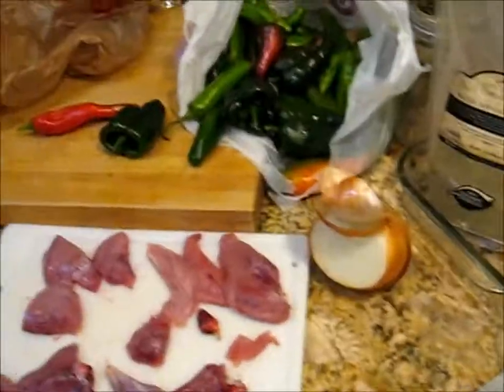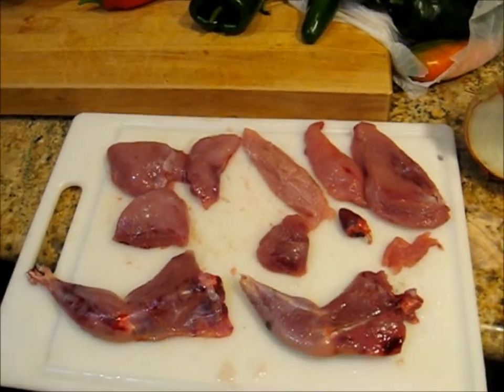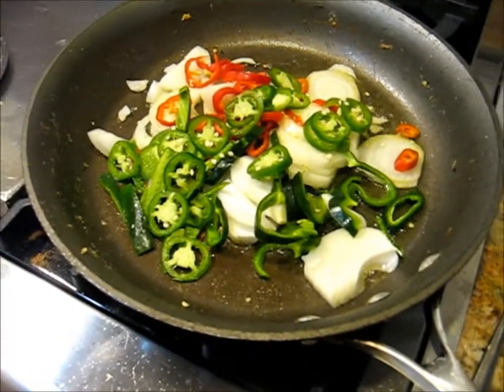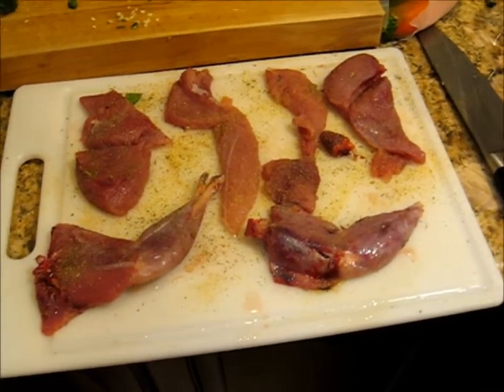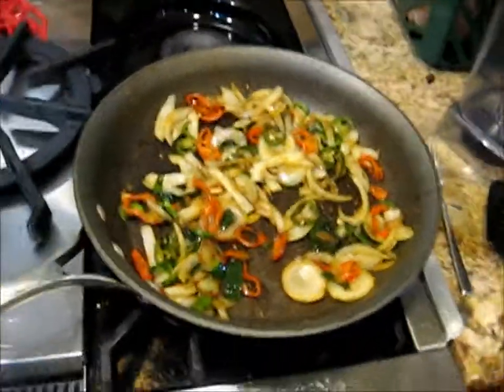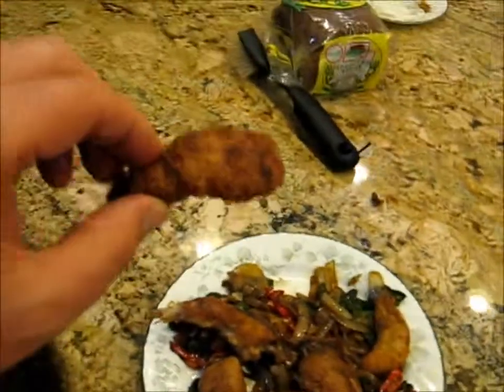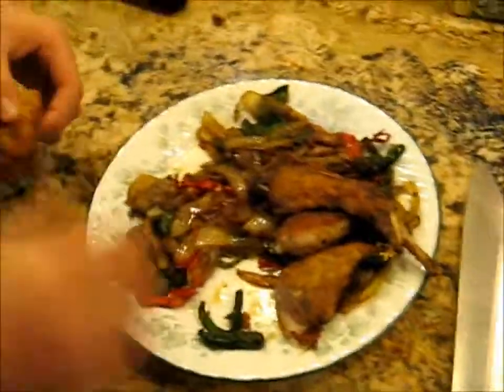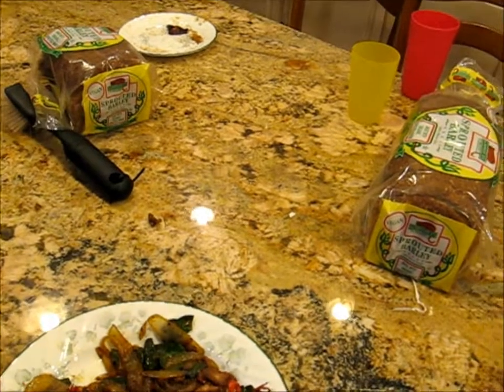Kitchen of Chaos 64! wild blue grouse with chiles and onions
delectable wild fowl from the bosom of the Wasatch! Mmmmmm. bosom.